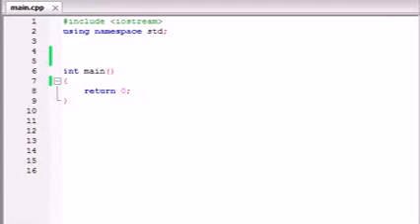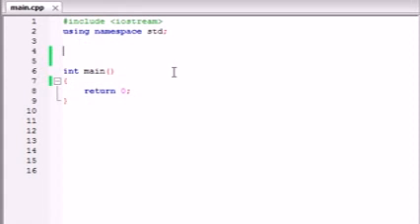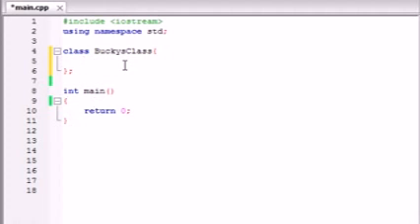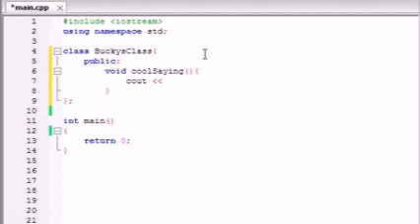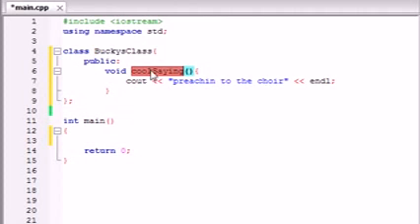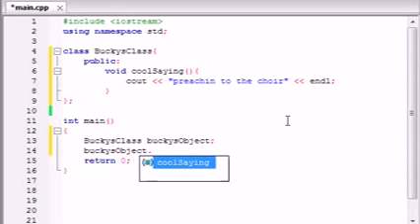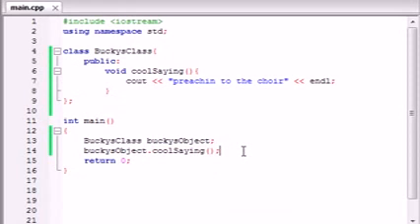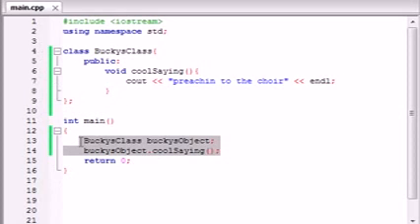Buckys C++ Programming Tutorials 12 Introduction to Classes and Objects